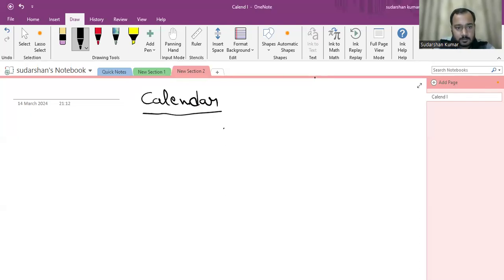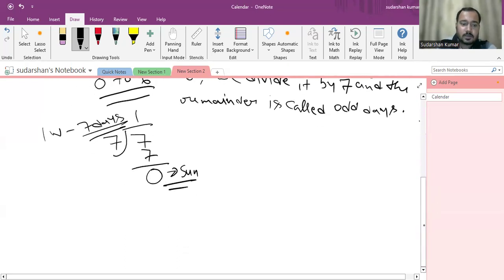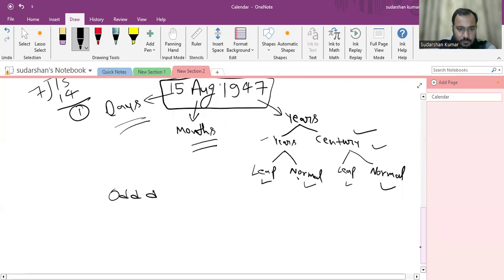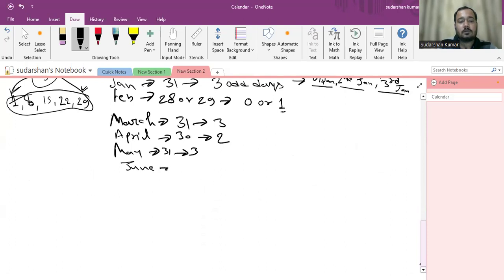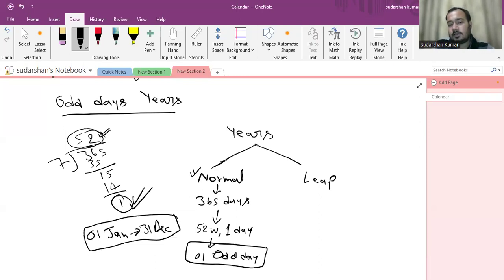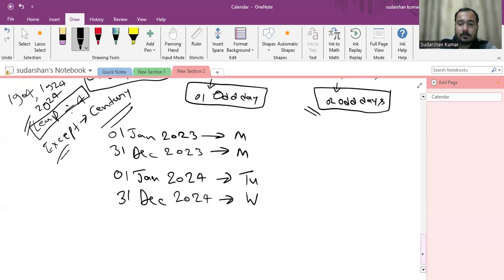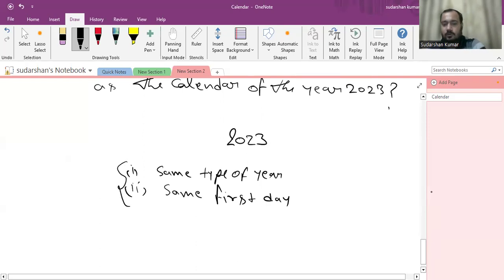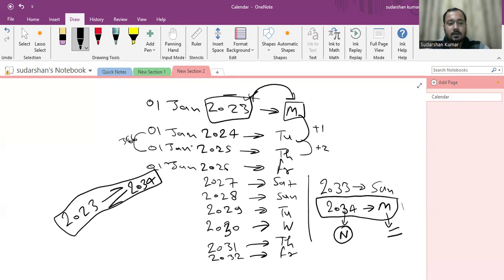calendar important analysis